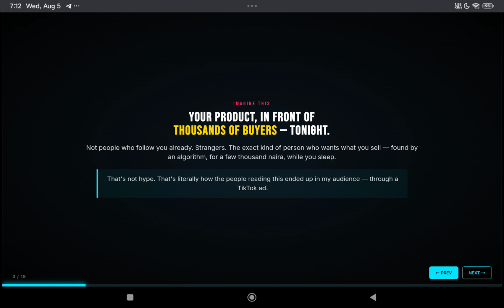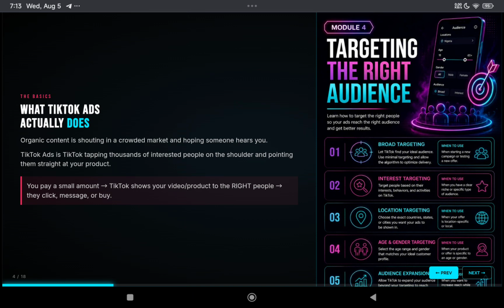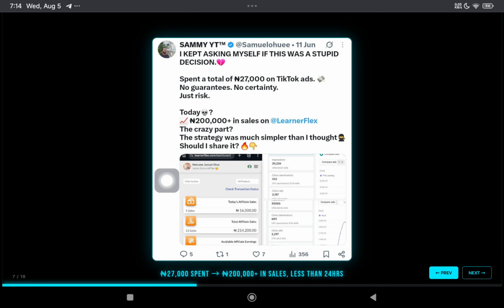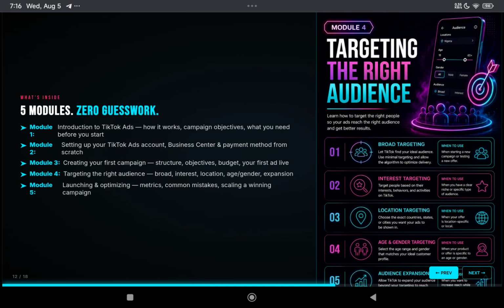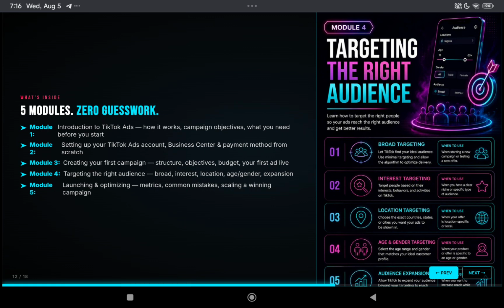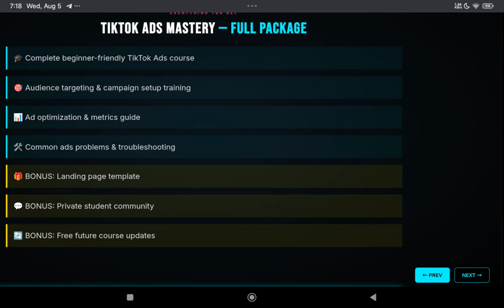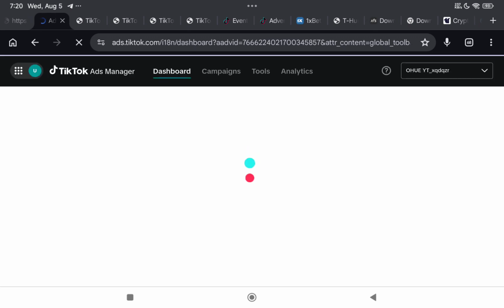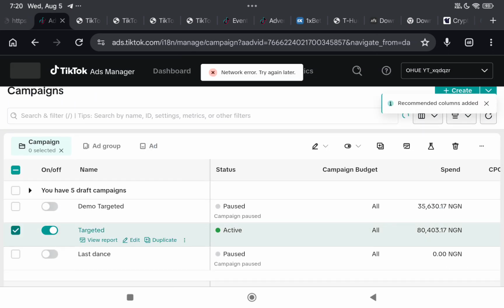How to Run TikTok Ads in Nigeria (2026 Step-by-Step Guide)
Want to learn how to run TikTok Ads in Nigeria in 2026? In this step-by-step beginner tutorial, I’ll show you how to set up TikTok Ads Manager, create your campaign, target the right audience, set your budget, launch your ads, and understand how TikTok advertising works from scratch.

✅ What You’ll Learn:

TikTok Ads Manager setup
Campaign, Ad Group & Ad setup
Audience targeting
Budget & placements
TikTok Pixel & tracking
How to launch your first campaign